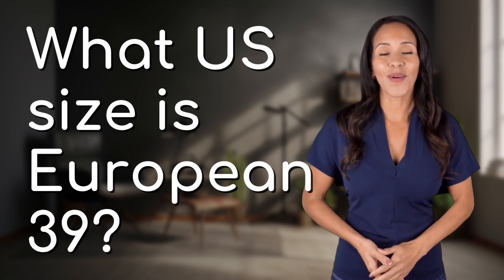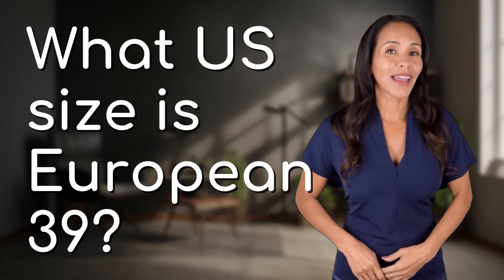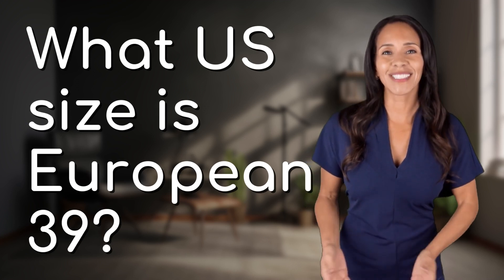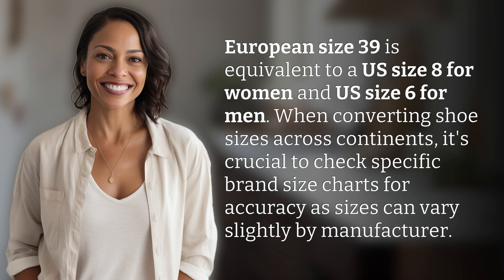What US size is European 39?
Understanding Shoe Size Conversion: European 39 to US Size 👉 Shoe Size Conversion 👉 Learn how European size 39 translates to US size 8 for women and US size 6 for men. Make sure to consult brand size charts for precise conversions.

Laura S. Harris (2024, April 6.) What US size is European 39?
    🌐 AskAbout.video